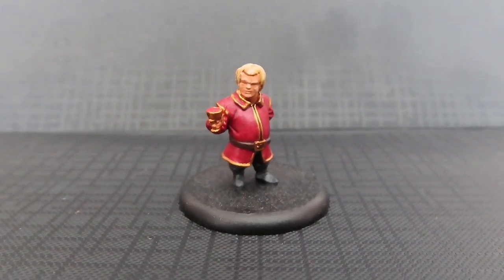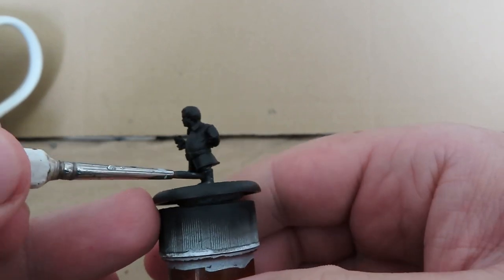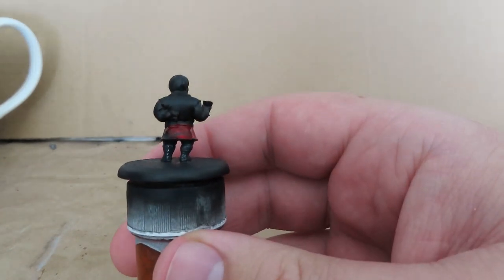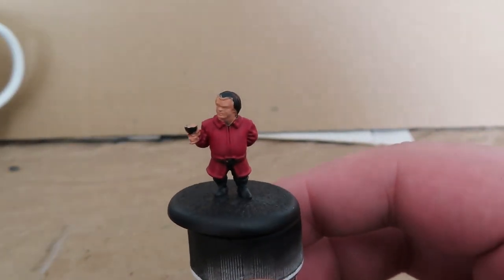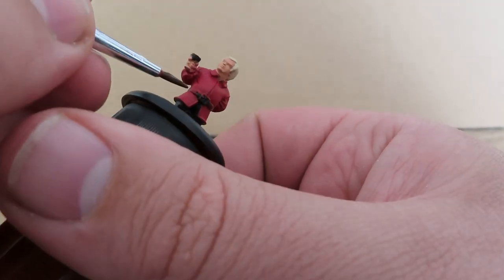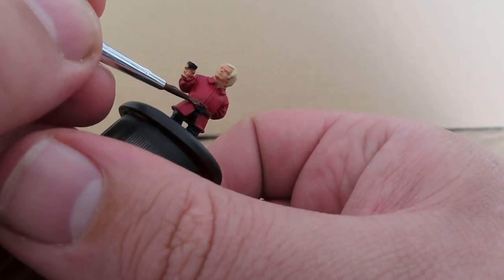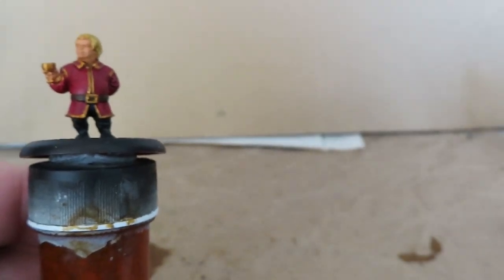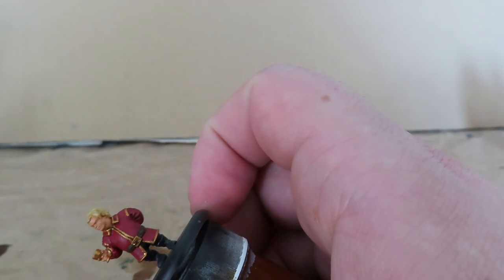How To Paint|Tyrion Lannister [A Song of Ice and Fire Miniatures Game]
Today we are painting up Tyrion Lannister from the song of ice and fire mininatures game.
Paints used: Army Painter : vampire red
                                                 greedy gold
                                                 barbarian flesh
                                                 dirt spatter
                                                 skeleton bone
                                                 necromancer clock
                                                 flesh wash [wash]
                                                 strong tone [wash]
                                  Ctadel: seraphim sepia [wash]